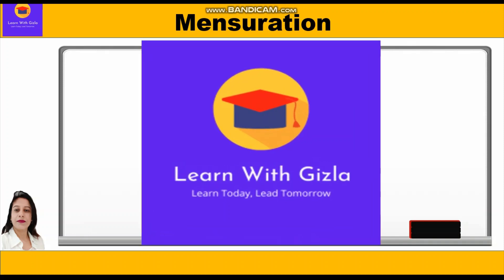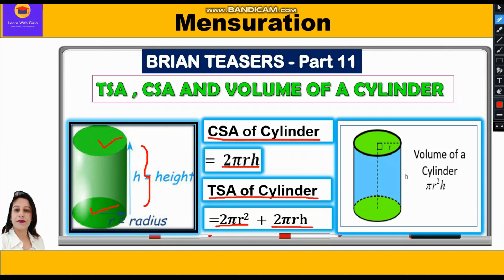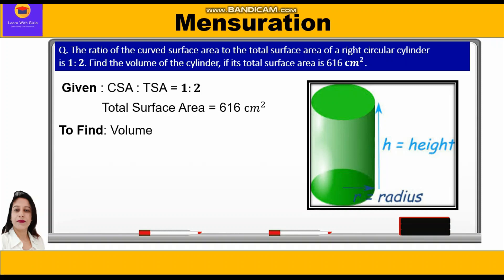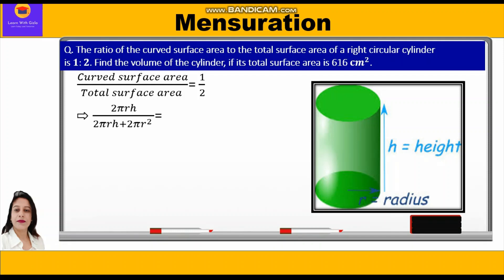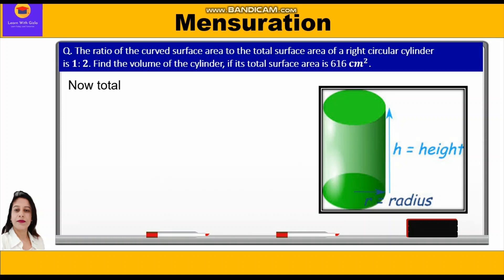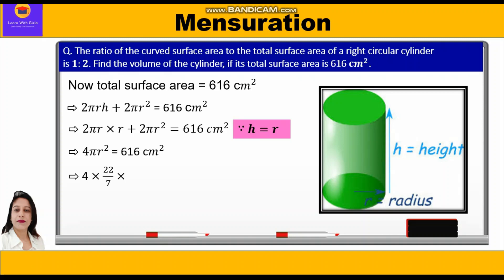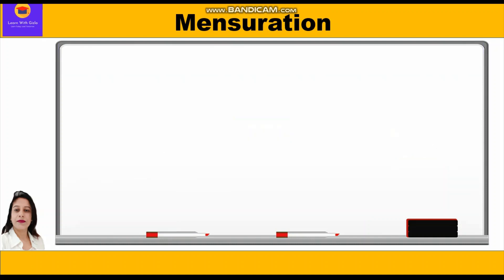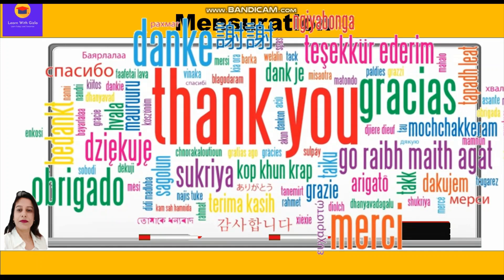Ratio- CSA:TSA of right cylinder𝟏:𝟐, TSA= 616〖𝐜𝒎〗^𝟐, Volume -? Mensuration Part 32 Brain Teasers11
CBSE Class 8 Math - Mensuration - Part 32 - BRAIN TEASERS-11

The Ratio of the curved surface area to the total surface area of a right circular cylinder is 𝟏:𝟐. Find the volume of the cylinder, if its total surface area is 616 〖𝐜𝒎〗^𝟐.

1. Find the radius and height, if the ratio of the curved surface area to the total surface area of a right circular cylinder is 𝟏:𝟐

2. Find the volume of the cylinder , if its total surface area is 616 〖𝐜𝒎〗^𝟐.